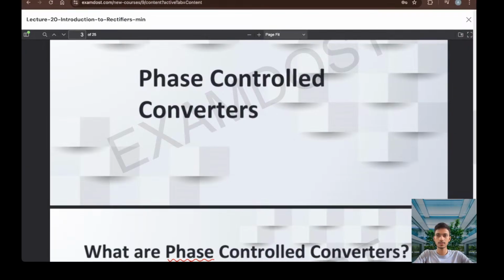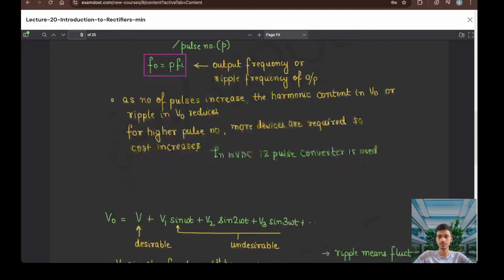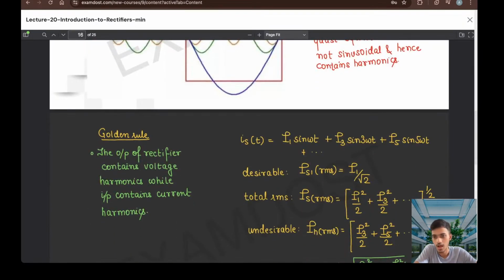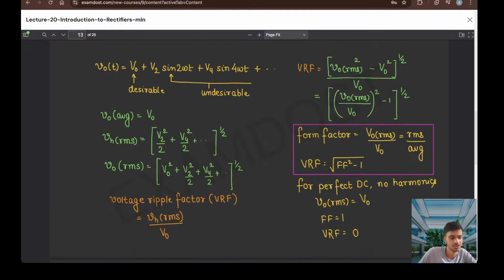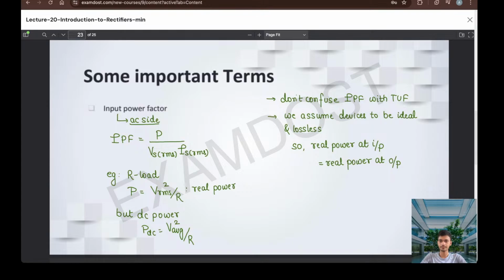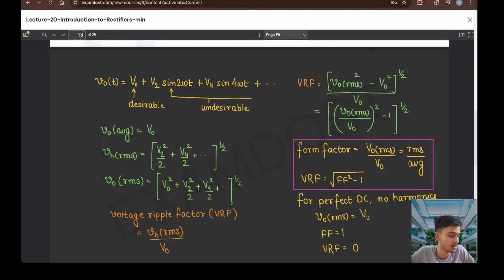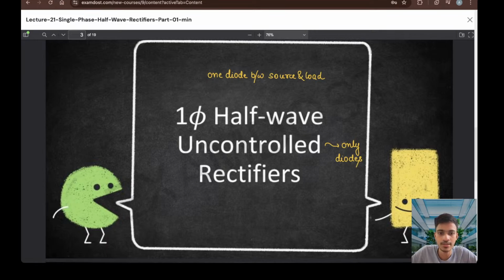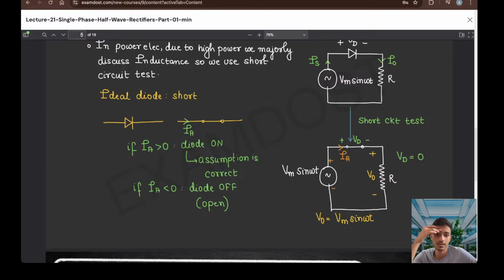Phase Controlled Converters